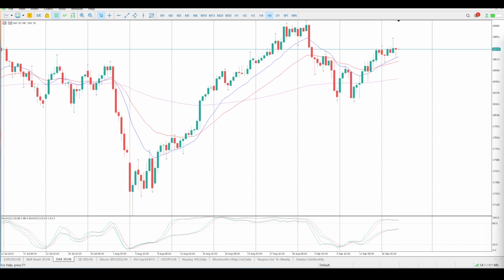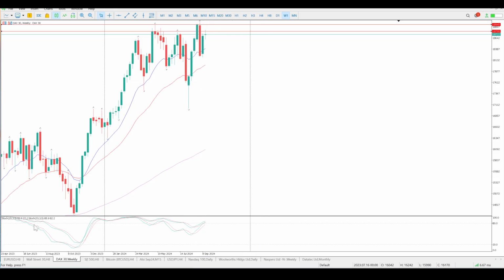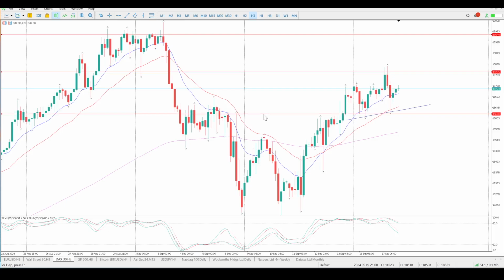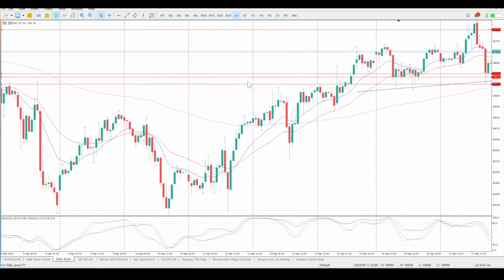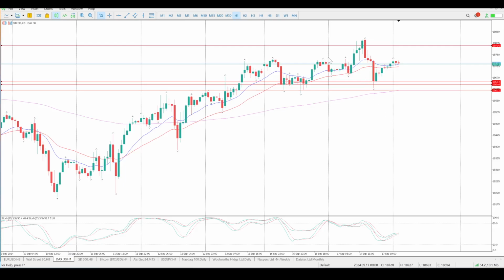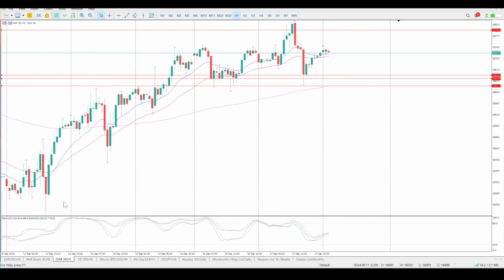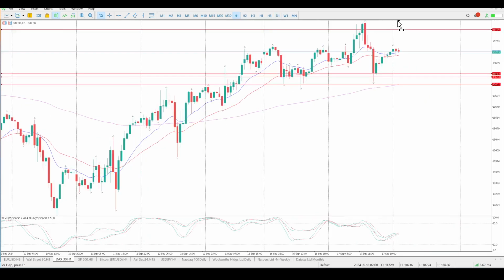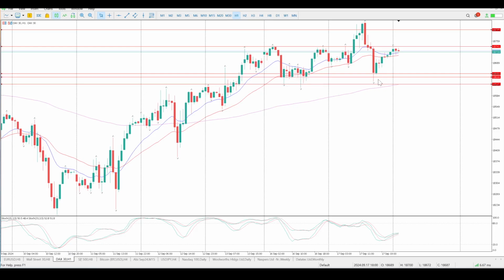DAX Futures Trading: Today’s Top Strategies for Profit - 18 September, 2024